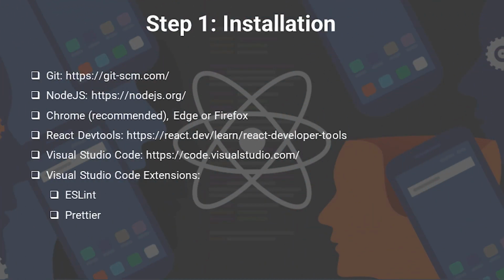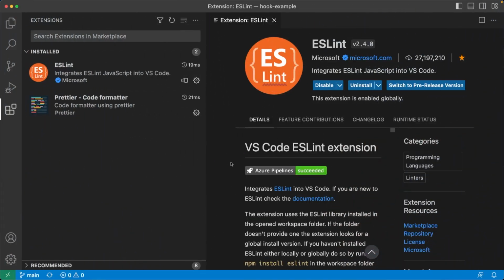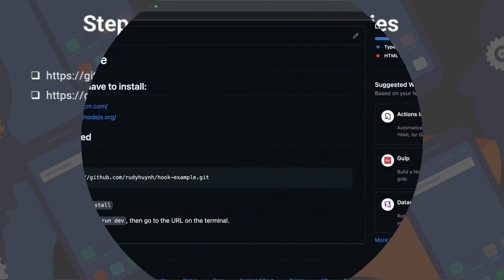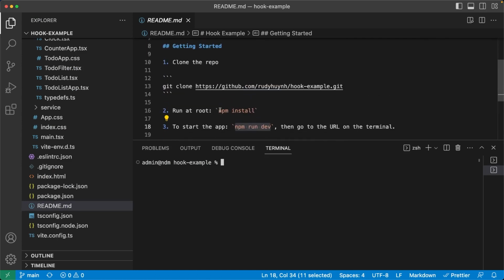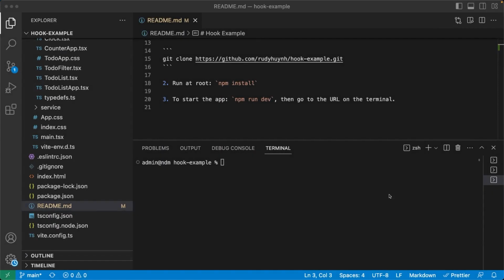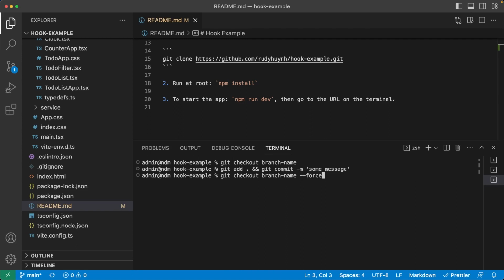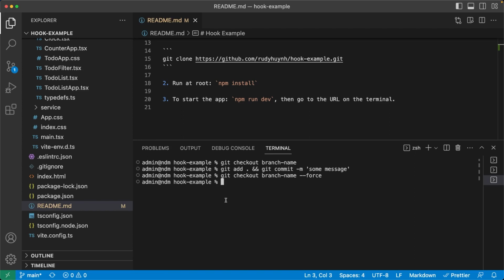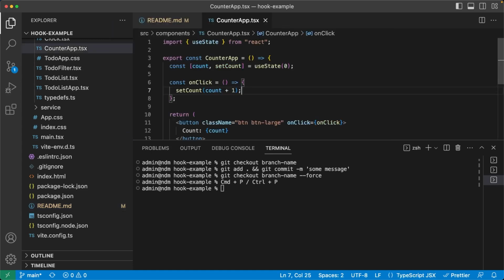Put React Hooks at Work - COV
Enter the world of reusable state with React hooks.
React Hooks are a new feature in React since version 16.8. They are easy to use but can also be misunderstood and lead to mistakes.
As your application grows, you may find yourself spending more time than necessary to build new features or solve problems. This course provides comprehensive and practical knowledge about React Hooks. By taking this course, you will become more confident and effective in using React Hooks.
we will introduce the basics of React hook and how to apply the built-in hooks such as useState, useEffect, useMemo and useContext to get our job done. Once we get beyond the basic, we will polish up by refracting our code into hooks such as useClickOutside and useAsync so to make our future development work. You will learn not only the basics of built-in Hooks, but also leverage the ecosystem of third-party Hooks to build efficient and reusable components. Additionally, you will develop problem-solving skills to tackle common challenges that arise when using React Hooks in your projects.
By the end of the course, you should have a very good understanding of why we need hooks and how we can apply them effectively when we need to.